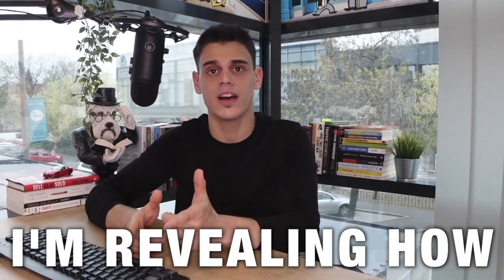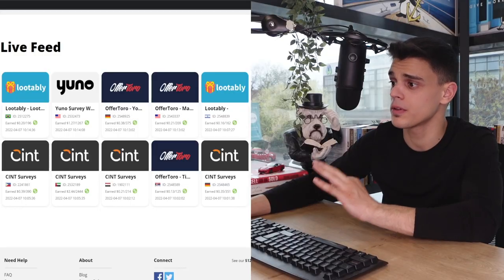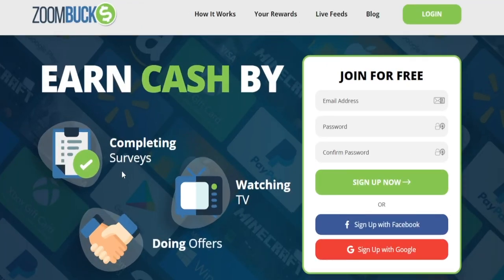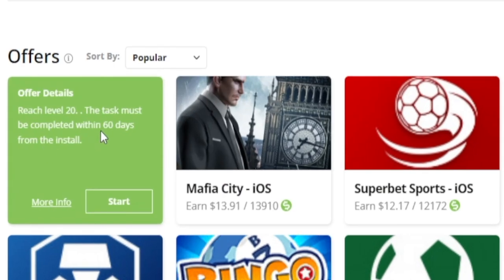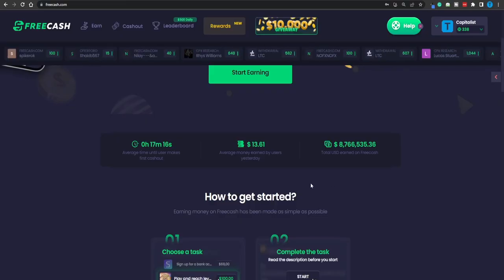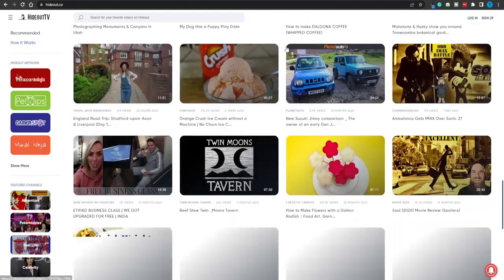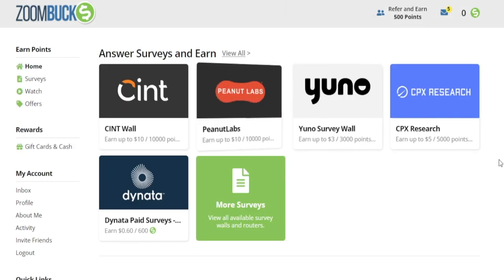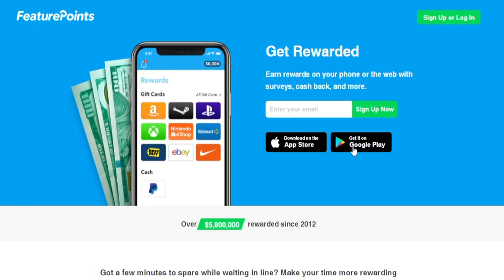Make Money With Zoombucks For Beginners (2024)